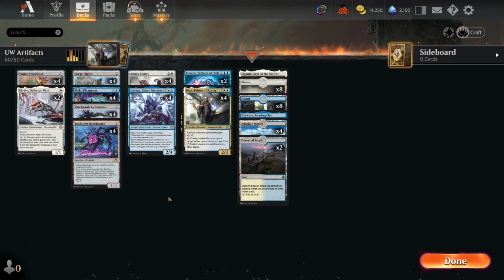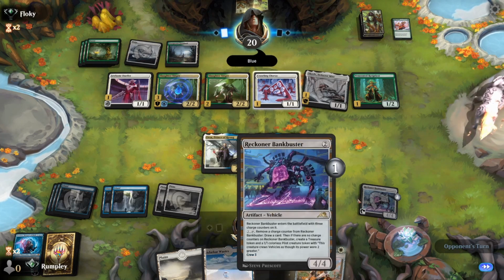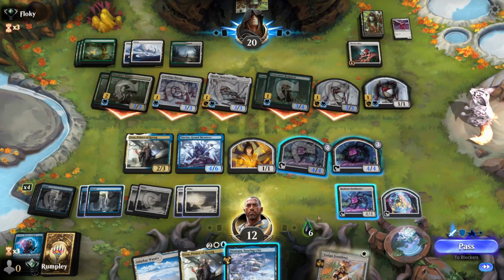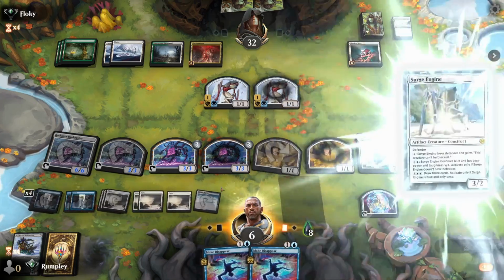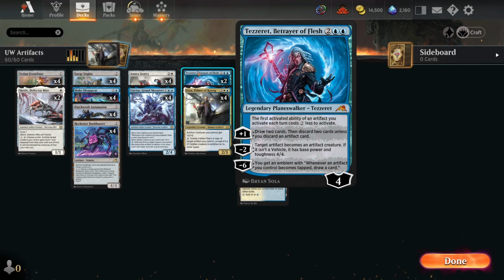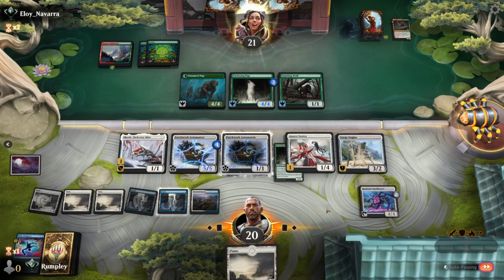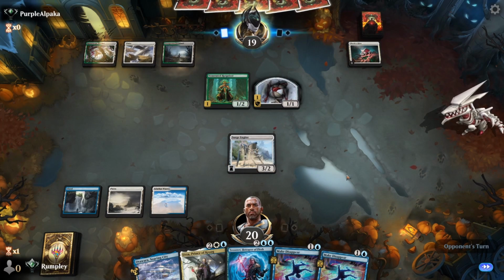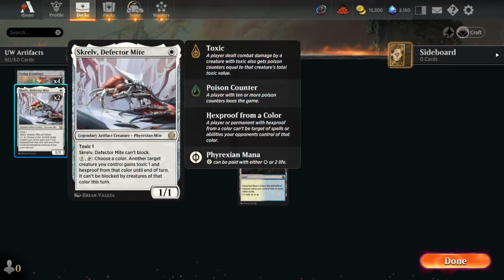💧🌞 Azorius Artifacts simply WIN | Phyrexia: All Will Be One Standard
Today we're playing Azorius Artifacts in Phyrexia: All Will Be One Standard on Magic: The Gathering Arena. This deck is built around the new cards Skrelv, Unctus, and Annex Sentry. The aim of this deck is to gum up the battlefield with huge artifact creatures that are pumped by Unctus and Urza, and to go long with value with Bankbuster, Unctus, Tezzeret, Urza, and Surge Engine.  Watch the video to find out how this deck does!